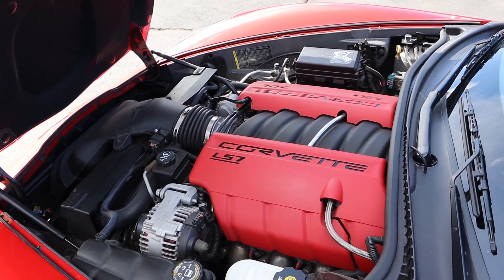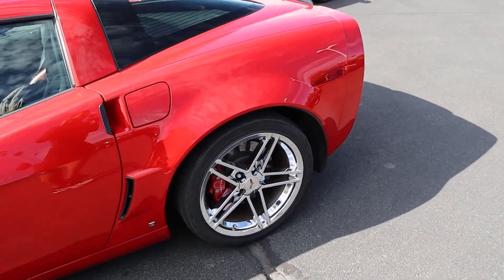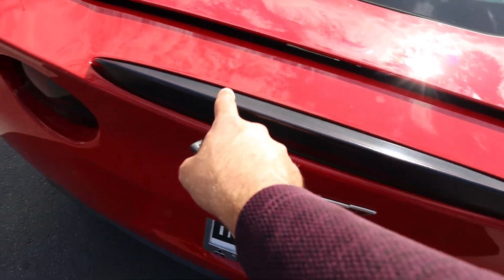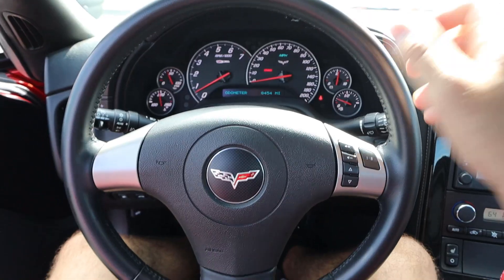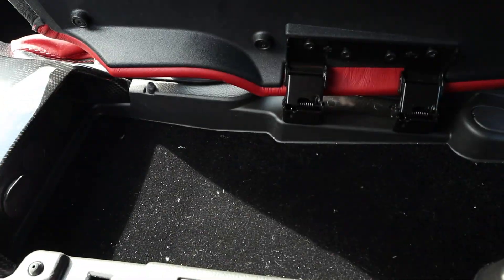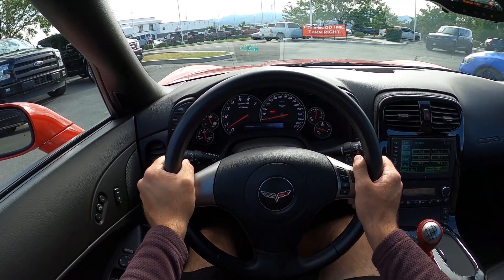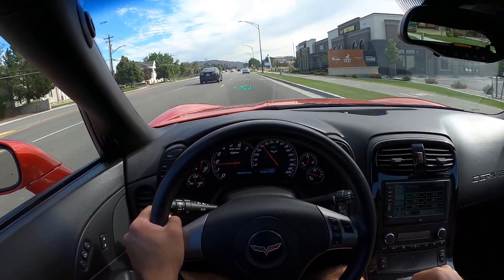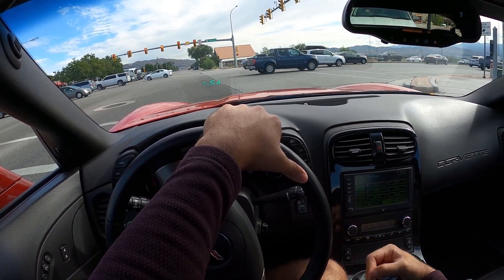C6 Corvette Z06: Is This More Thrilling To Drive Compared To A New Corvette?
Today I drive and review a C6 Z06 Corvette!